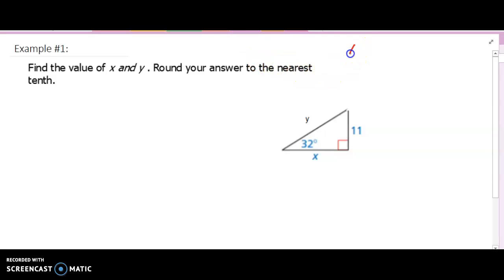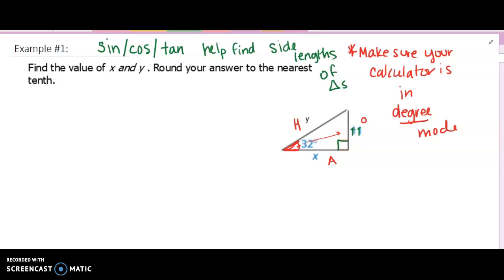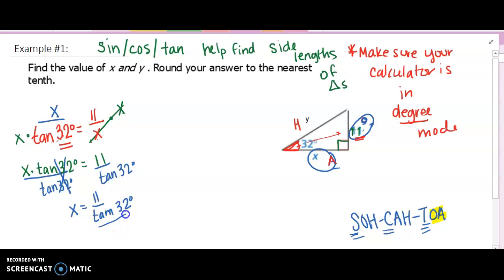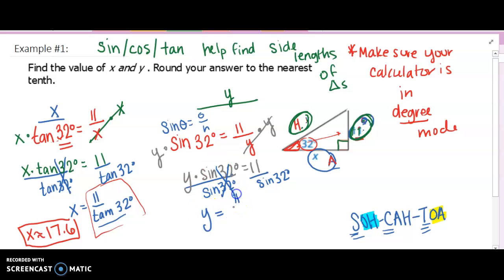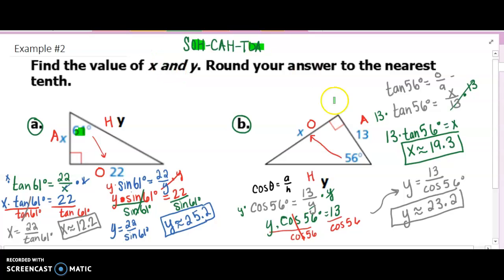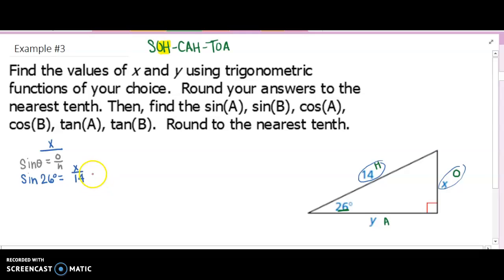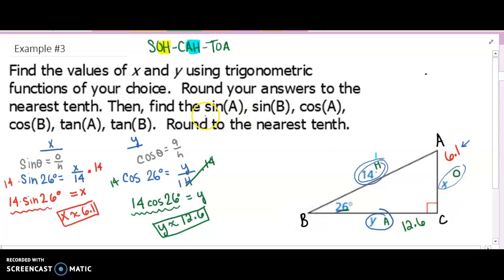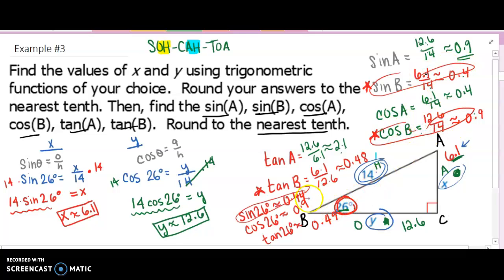Geom. 9.4/9.5b Part #1